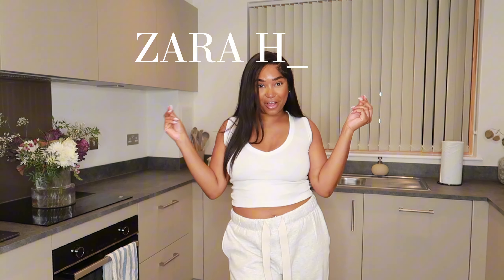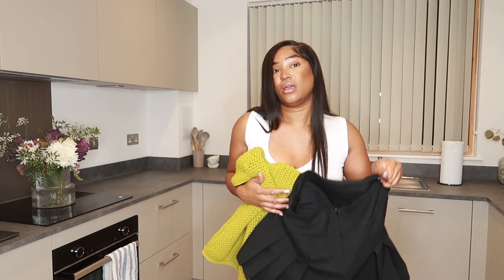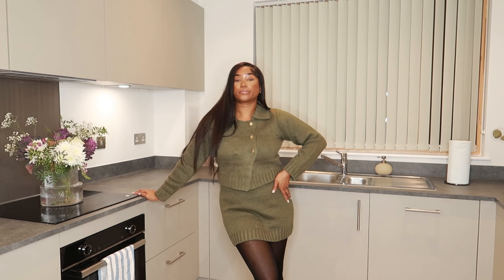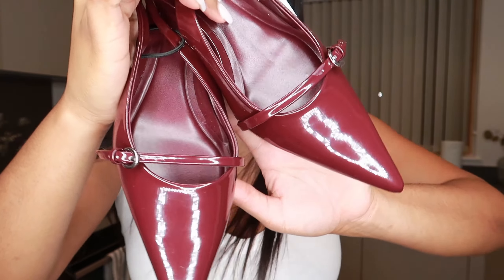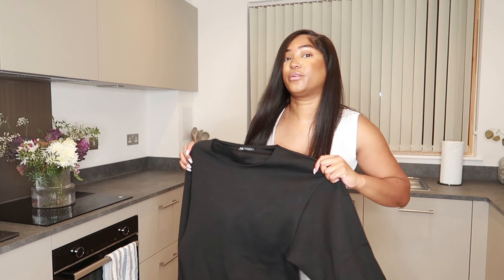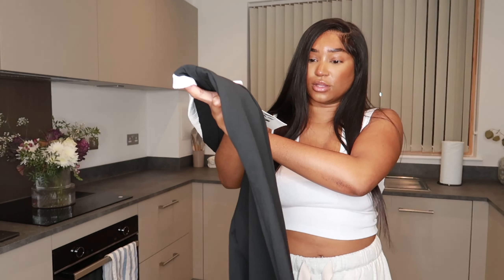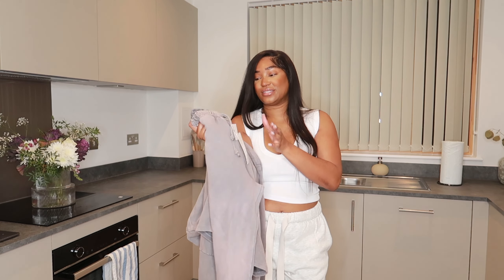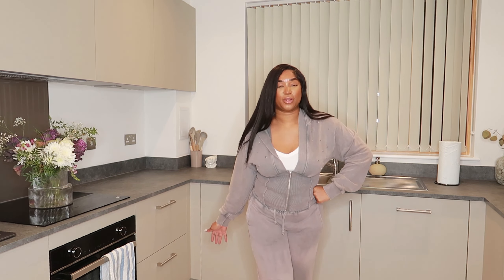HUGE ZARA TRY ON HAUL♡ NEW IN AUTUMN/WINTER 2024 | FRANKIE LOVE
STALK ME
♡ Social Media ♡